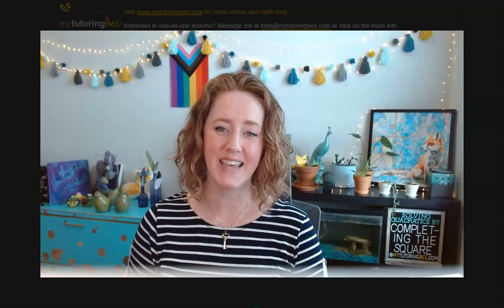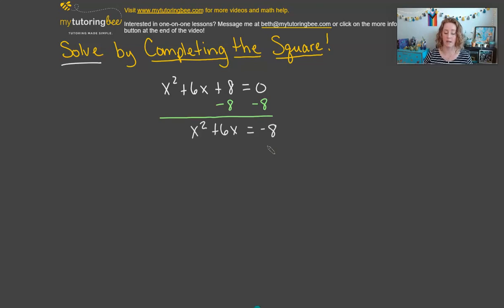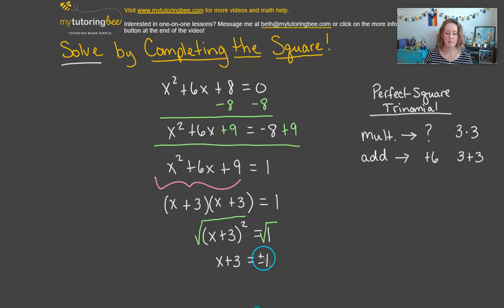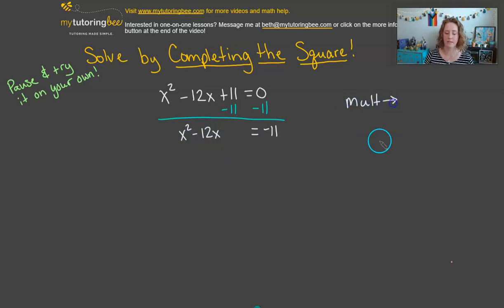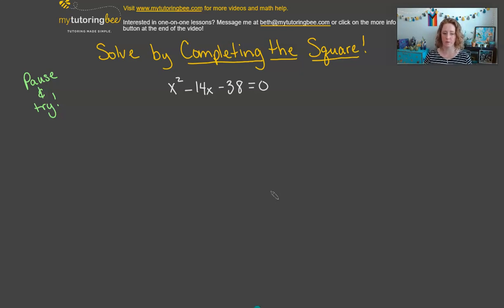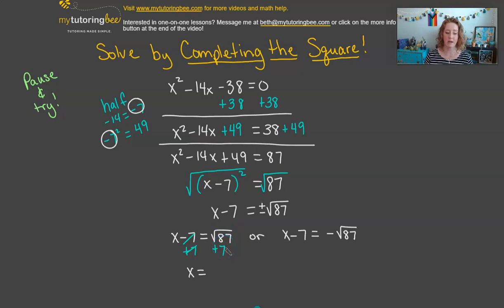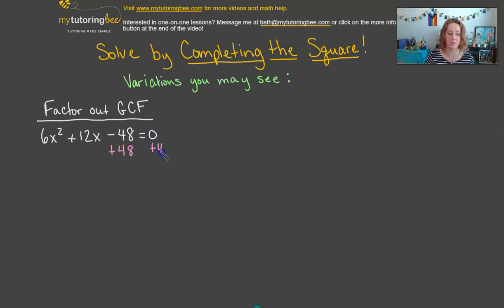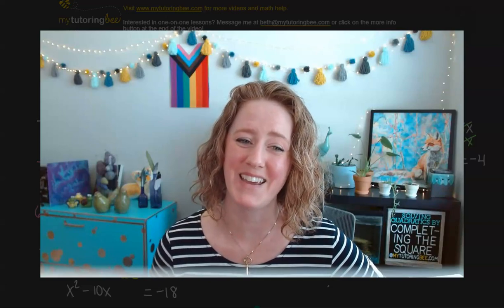How to Solve for x by Completing the Square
Hi! This video will help you to understand how to solve for x in quadratics when you are asked to complete the square! I provide plenty of examples along with some variations of the standard form that you might see including when a is not 1 (when the x^2 coefficient is more than 1). I will show you all of the steps needed, with plenty of practice and different problems.

I also cover how to factor a perfect square trinomial in the beginning of this video, which is super important to understand before trying to complete the square. If you want more practice with that, please see my video here:

Chapters

0:00 Intro
0:42 review of factoring perfect squares
2:07 completing the square 1st example
9:51 completing the square 2nd example
14:07 completing the square 3rd example (challenge problem)
18:28 variations of equations

If you don't know me, hi! My name is Beth and I am a full-time online math tutor. I work with students around the globe helping them achieve math success! I created this YouTube channel as a way to help parents help their kids when they need help with math homework. A lot of the clients I work with tell me that they don't understand some of the alternative methods that are being taught these days. Well, I'm here to help with that! I love that there are so many different methods for solving math problems. Students learn in a variety of ways, so why not have a variety of methods?!

If you are a teacher and are looking for resources to help your students practice and grow, these may help you out:

If you are looking for other YouTube videos that pair well with this skill, try these: